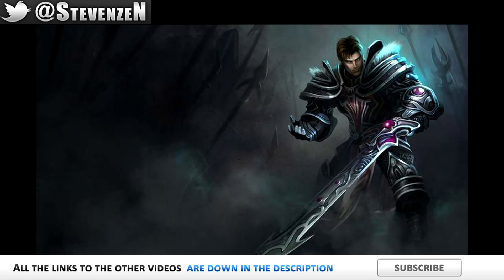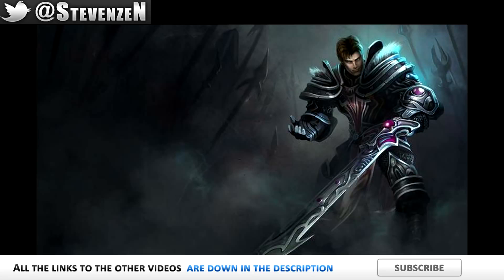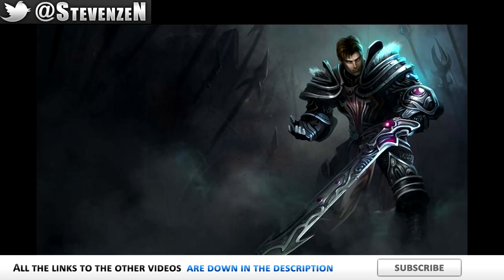Free Champion & Skin! Garen by StevenzeN Realism